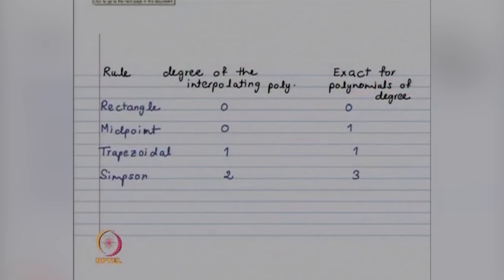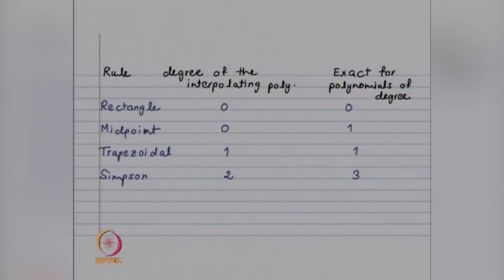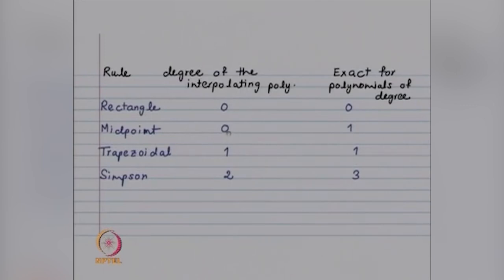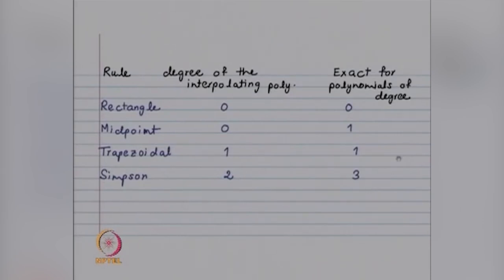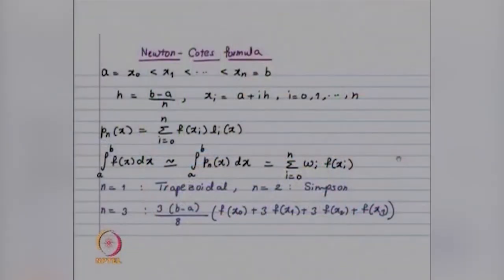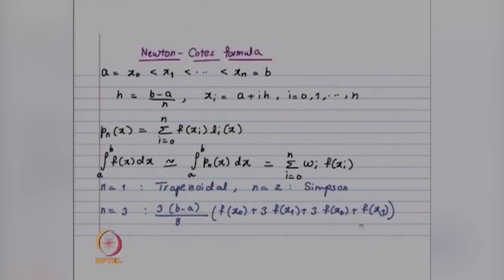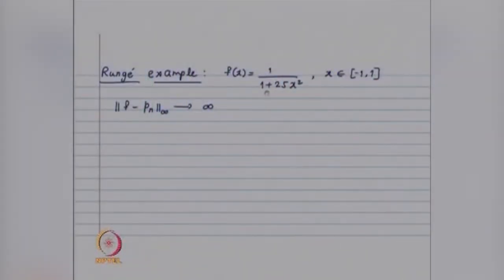Composite Numerical Integration